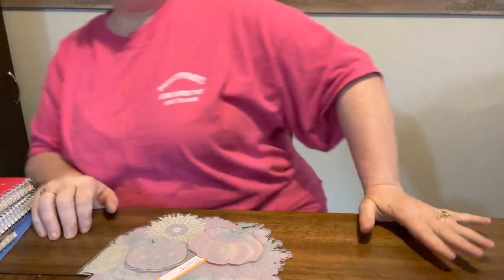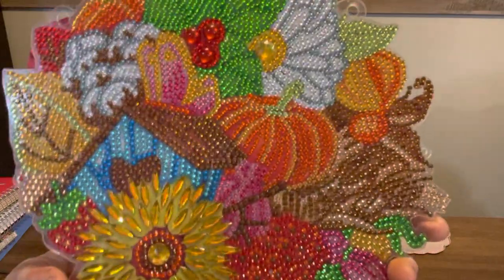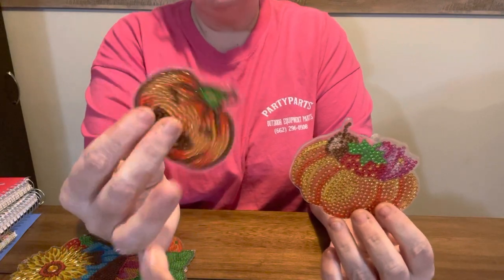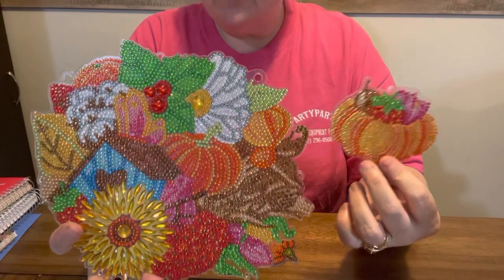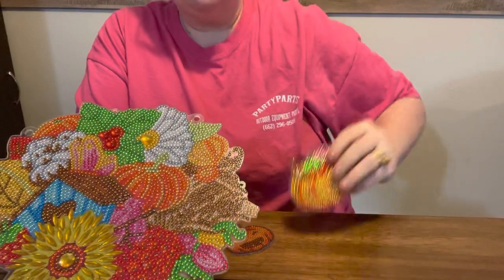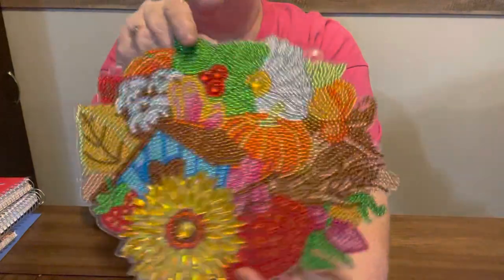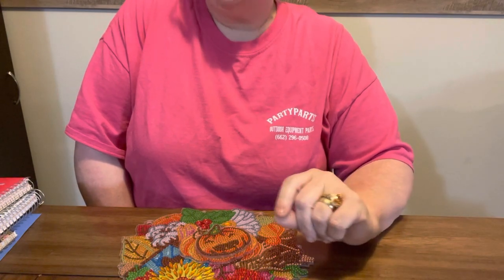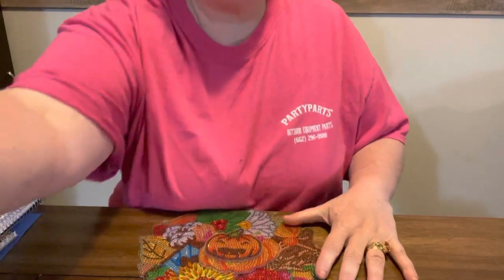Diamond Painting Completion/Review-fgoby